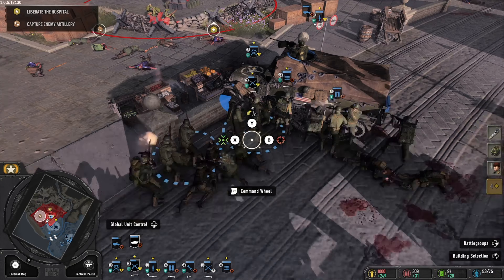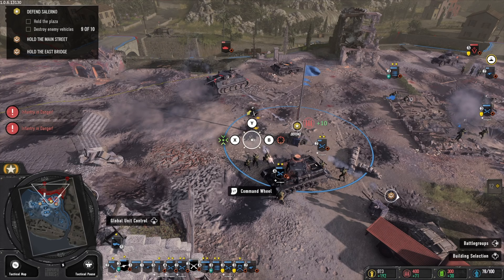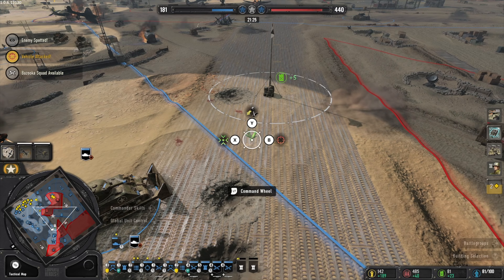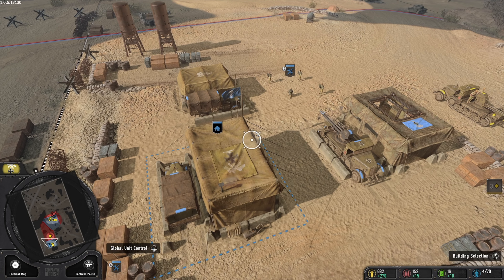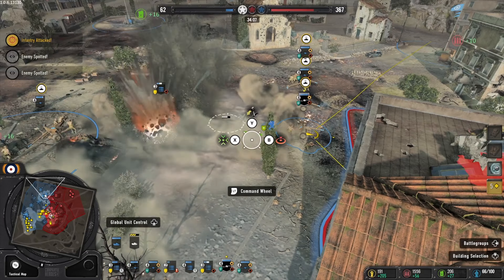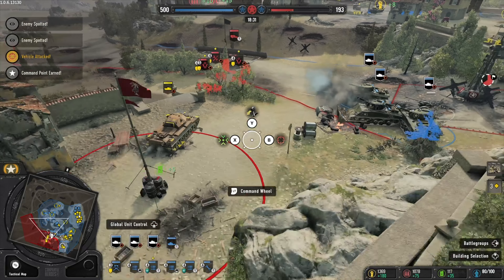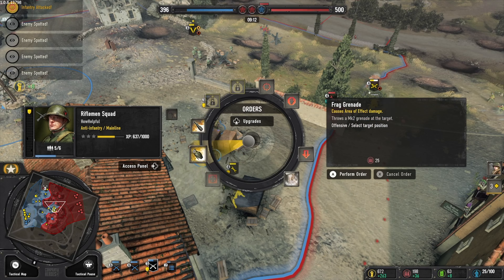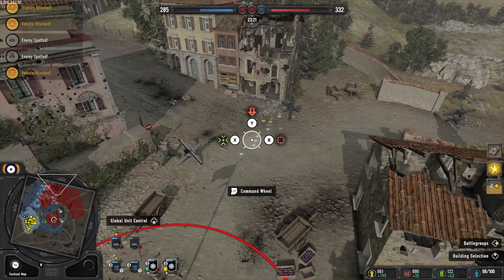Company Of Heroes 3 Console Edition Review - A strategy game unlike any other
For this video I will be reviewing Company Of Heroes 3 Console edition .The video goes through what Company Of Heroes 3  is as a game and details on the console version.  Hopefully, by the end, you will have a better understanding if it's for you.

Contents of this video:

00:00 Introduction
00:44 What is Company Of Heroes 3 ?
04:11 The Campaign
05:55 What makes Company Of Heroes 3 worth playing?
09:10 How does Company Of Heroes 3 play on Console?
12:35 Overall